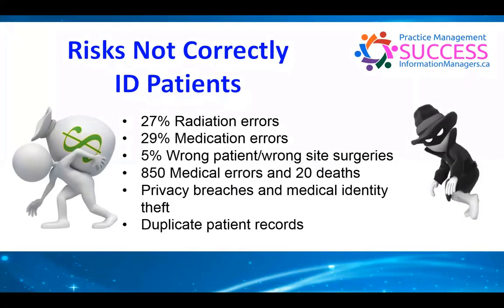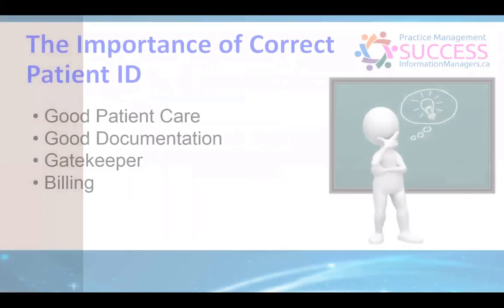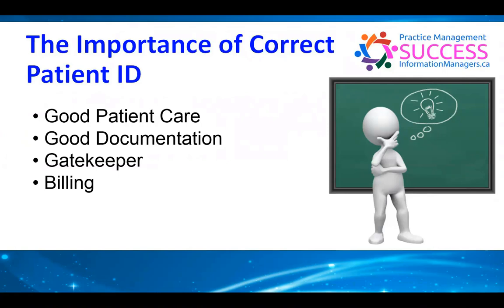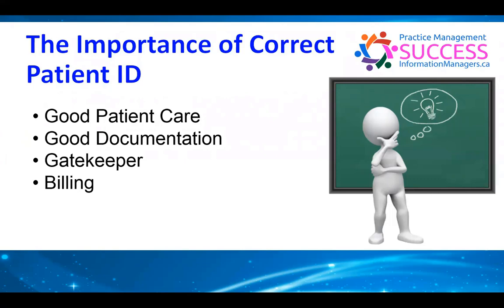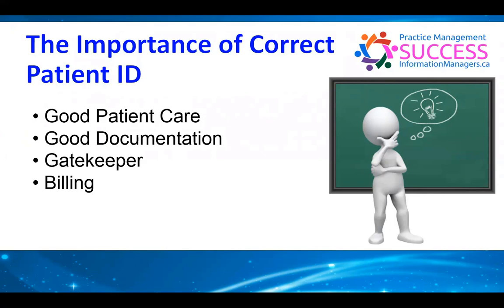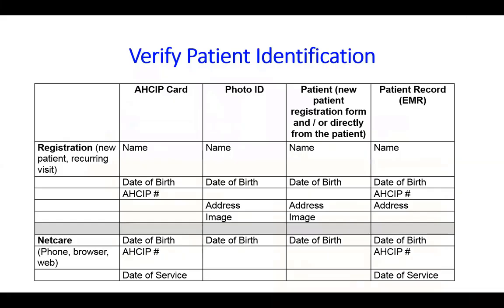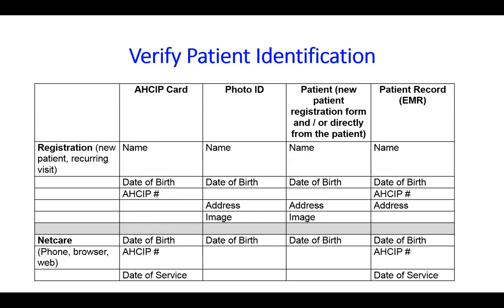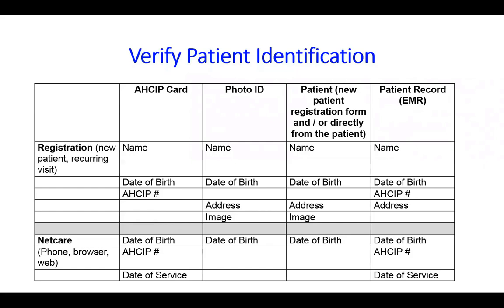How To Correctly Identify Patients And Use Photo ID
In Canada, health ministries have underscored the importance of correct patient identification when they issue Patient Safety Alerts. Correct patient identification criteria is also included in Accreditation Canada standards.

Verifying patient information improves patient care and efficient business practices.

Care – Good patient care starts with correct patient identification. Incorrectly identifying patients contributes to medication, transfusion, procedure and testing, errors.

Good Documentation – Avoid incomplete, inaccurate, and duplicate patient records!

Gatekeeper –Each caregiver has the responsibility to identify the patient before providing a health service. I think that the family physician has an added role and responsibility of the patients’ gatekeeper to additional health services to ensure that the documentation of patient identification is correct at the time of registration.

Billing – Avoid rejected billing and re-work when you correctly identify the patient and record the data correctly the first time. Patient demographic information is best corrected while the patient is present at the clinic instead of trying to contact the patient after they leave the clinic.

Don’t Photocopy The Photo Identification
You should record that you viewed the photo ID and verified, but do not record the unique number associated with the photo identification (for example, driver’s license number). Do not photocopy the photo identification.

Remember, we have a responsibility to collect the least amount of information necessary. Viewing photo id to verify the identity of the patient, is a reasonable step to ensure the safety of the patient and to prevent an error. Recording the drivers license number or photocopying the drivers license is not necessary to provide a health service and an unnecessary (and probably illegal) privacy and security breach.

Members of Practice Management Success receive templates of the new patient registration form, registration procedure, and the collection notice. If you are not a member yet, Click here and let me help you with your Practice Management Success!

You can advance the audio to these time markers:

00:38  How To Record Patient Identification

03:48  Risks Not Correctly ID Patients

05:05  Patient Safety Alert

05:20  Importance Of Correct Patient ID

08:15  Health Care Card Security

Education to the patient to ensure that they understand the importance of correctly identify the patient means they get the right health care service.

10:35  Verify Patient ID

14:40  Policies and Procedures

15:16  New Patient Registration Form

16:49  Don’t Photocopy The ID

Remember – if you don’t need the information  to provide a health service, don’t collect it. You don’t have legal authority to make a photocopy the ID or the drivers license number.

17:57  Don’t Photocopy the AHCIP Card

19:40  I’m happy to help you to identify a good process in your clinic to correctly identify patients so that you can continue to provide good care to your patients.

Members of Practice Management Success can access the video of this episode and the resources here in the membership.

If you are not a member of Practice Management Success, yet—what are you waiting for?

With your membership to Practice Management Success, you will get great tips, tools, templates, and training that you can use right away to help you start, grow, maintain, or fix your healthcare practice.